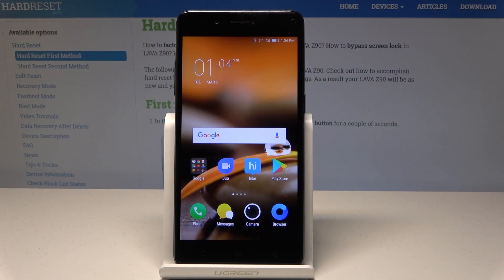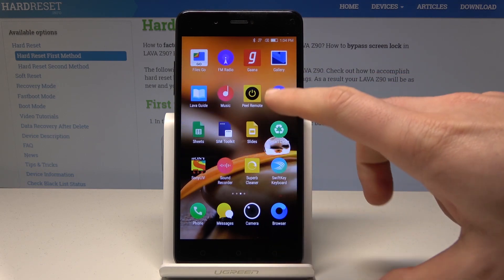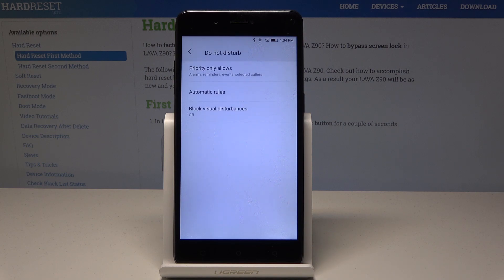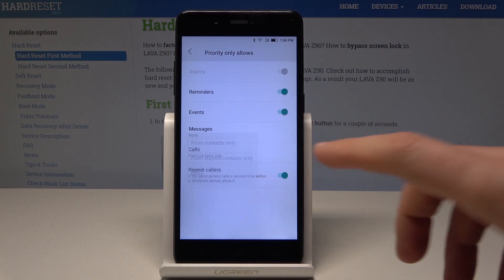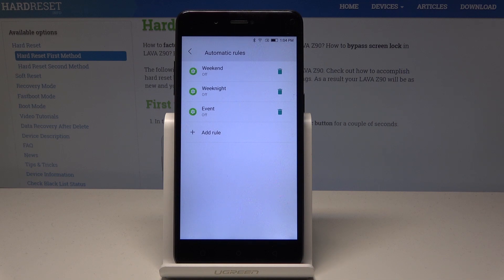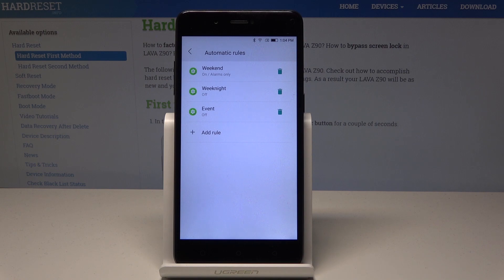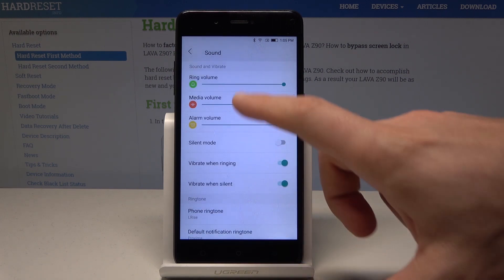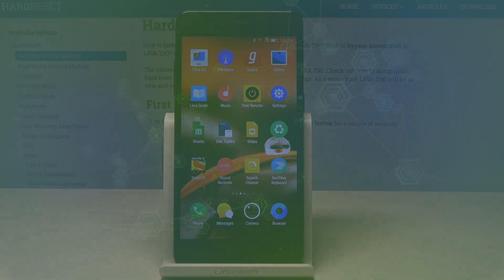How to Activate Do Not Disturb Mode in LAVA Z90 - Block Sounds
Read more info about LAVA Z90:
Find out the best way to enable DND mode in LAVA Z90 in order to block all sounds and vibrations. We are presenting the whole instruction to activate do not disturb mode in LAVA Z90. If you would like to personalize your do not disturb mode, then follow shown instruction and enjoy the silence around. Let’s watch our tutorial to deactivated sounds and vibrations in your Lava device.

How to activate Do Not Disturb Mode in LAVA Z90? How to enable DND Mode in LAVA Z90? How to customize Do Not Disturb Mode in LAVA Z90? How to use Do Not Disturb Mode in LAVA Z90?